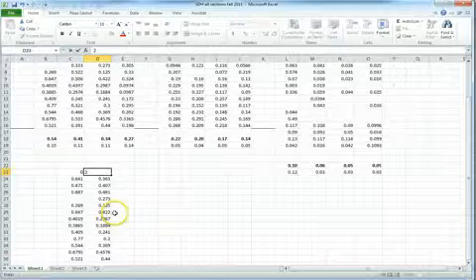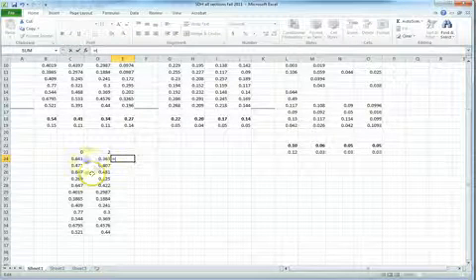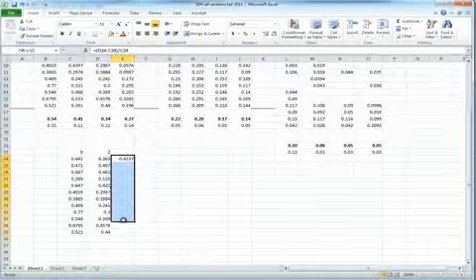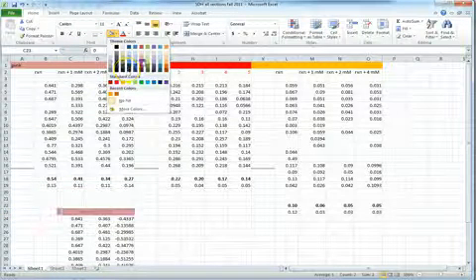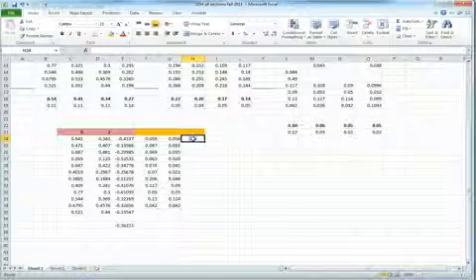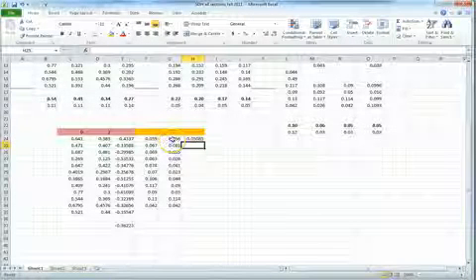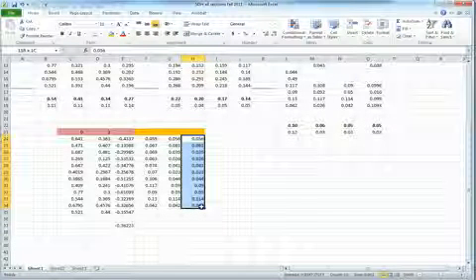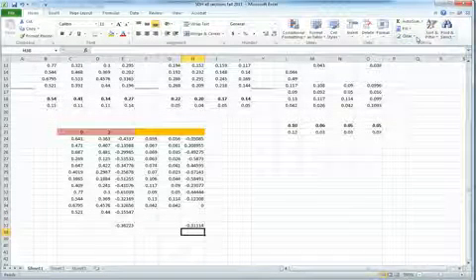calculate percent change mp4 Basic Small WEB MBL H264 400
How to make a meaningful comparison of the relative effect of an inhibitor on enzymes from different sources